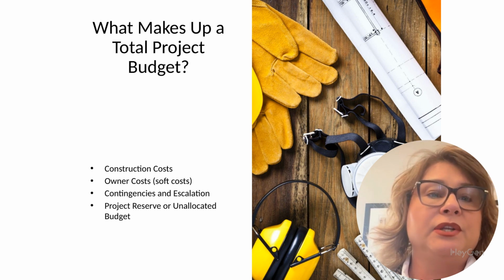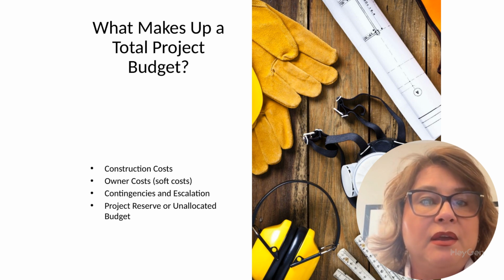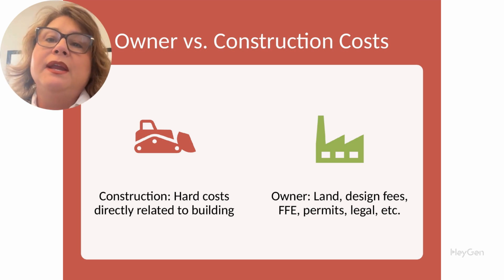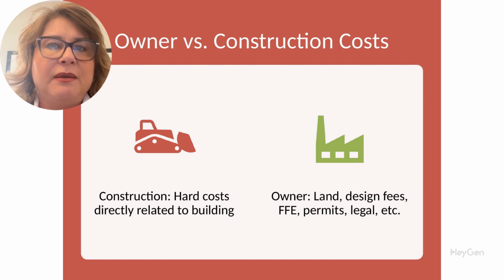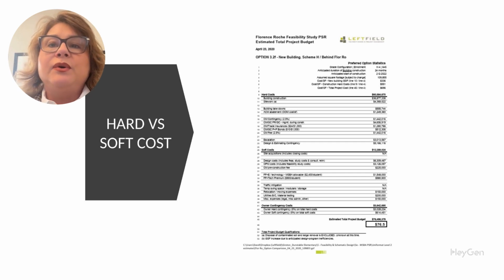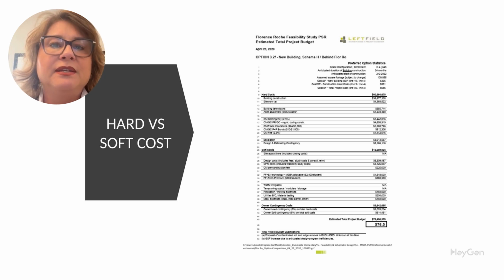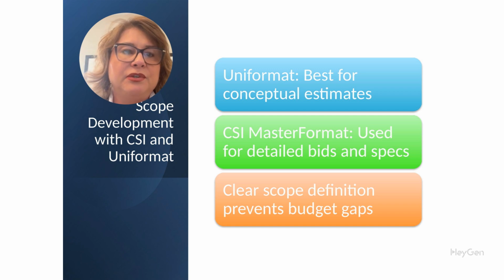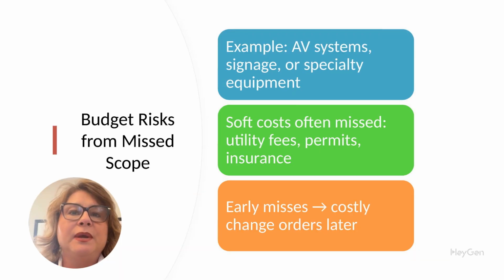02 PRE CON Project Budget Development REVISED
Hard soft vs soft cost